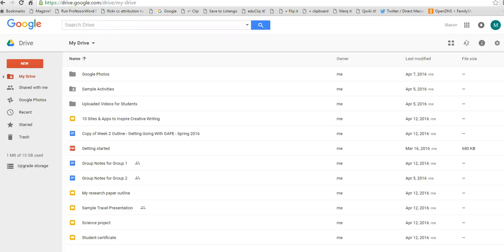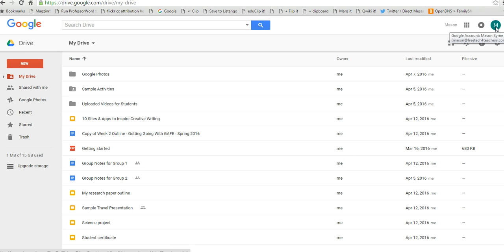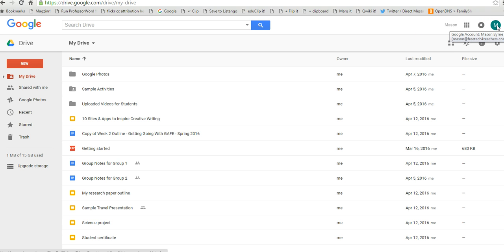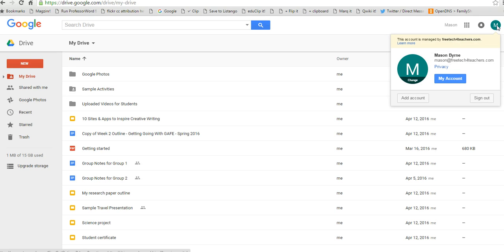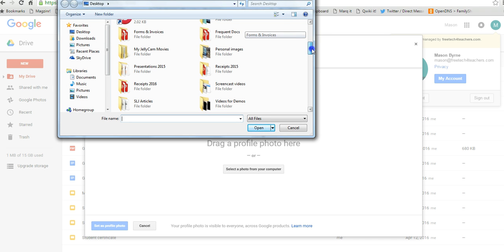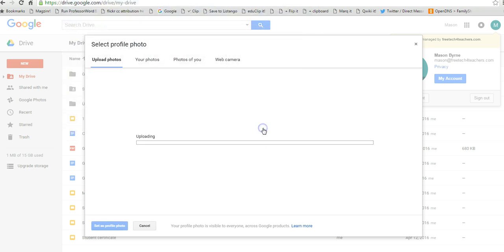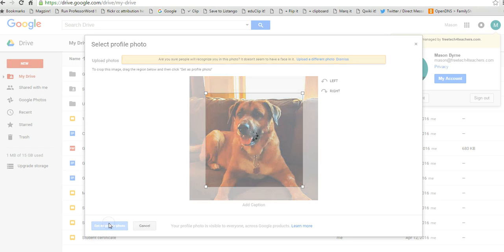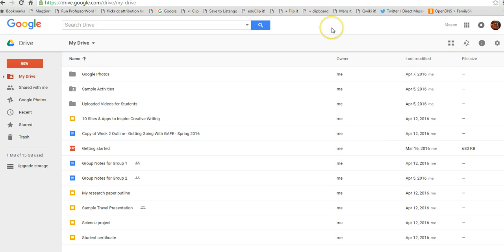How to Change Your Google Profile Picture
Tired of looking at the same boring "letter icon" for your Google Account? It only takes a minute to change it.